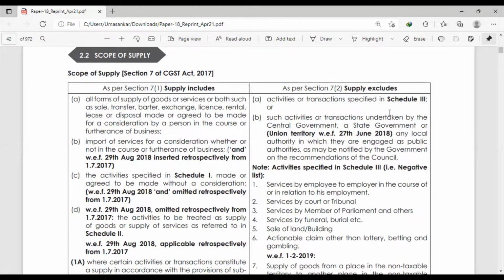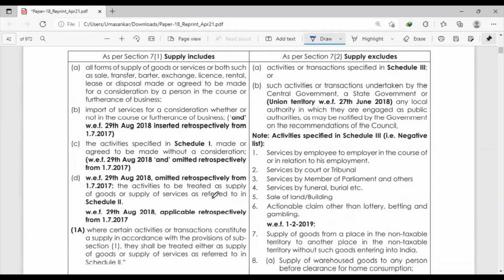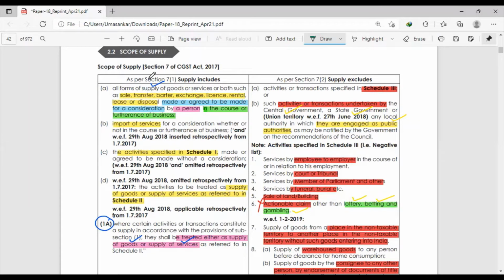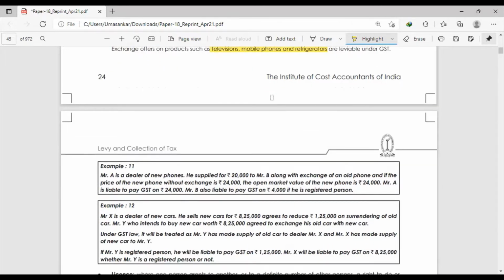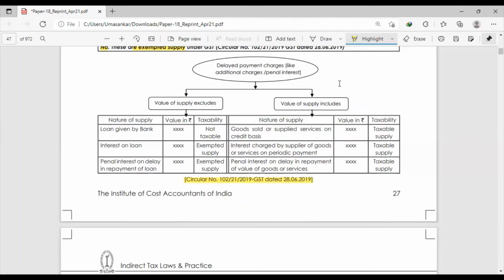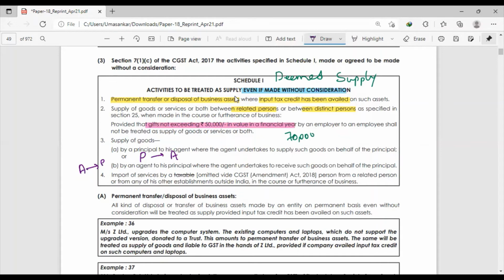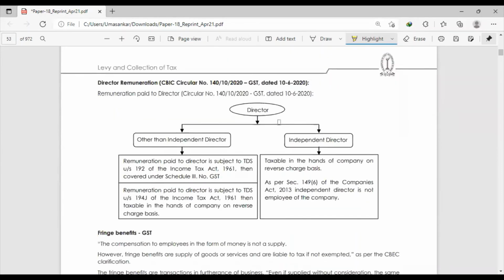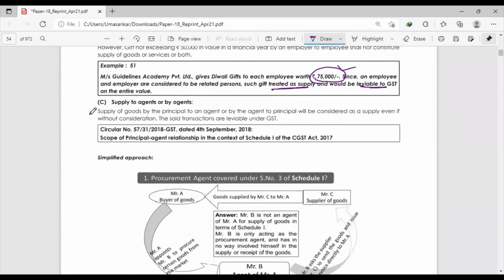IDT Class 3 for CMA Final Exams June 2022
1) Taxable Event
2) Scope of Supply
• Section 7(1) Supply includes
• Section 7(1) Supply excludes
• Section 7(1)(a) - all forms of supply